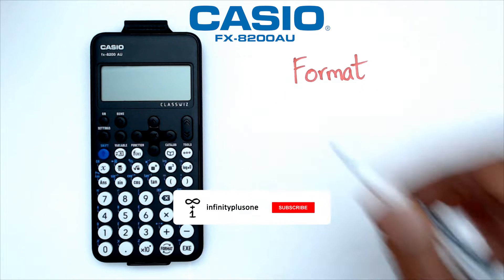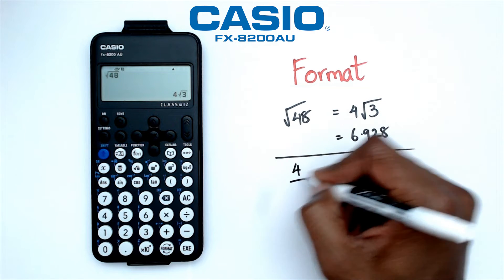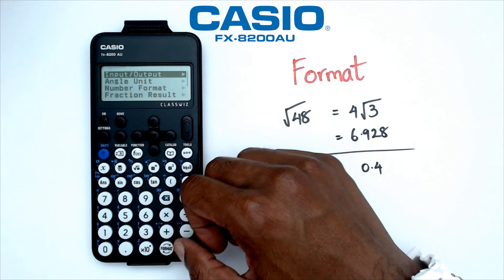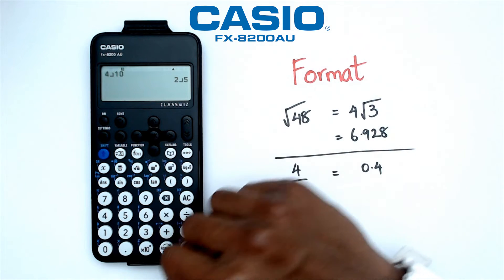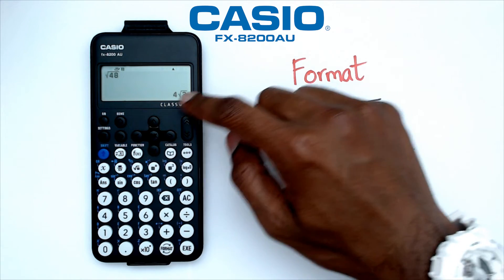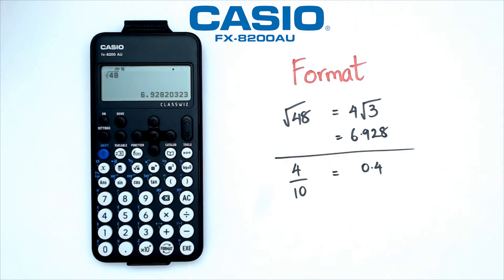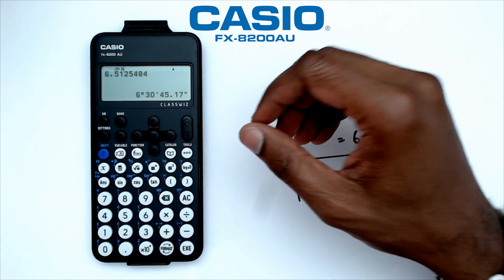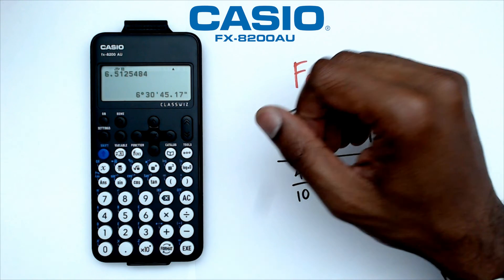How to Change Number Formats on a Casio FX-8200 AU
Explaining various number formats using the Casio FX8200AU

How to Change Number Formats on a Casio FX8200AU
How to Change Number Formats on a Casio FX-8200AU